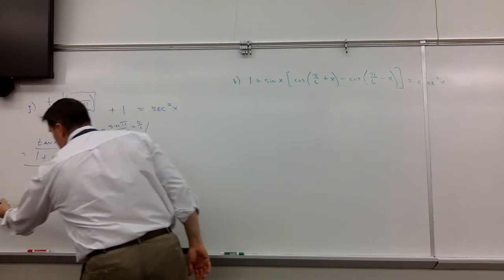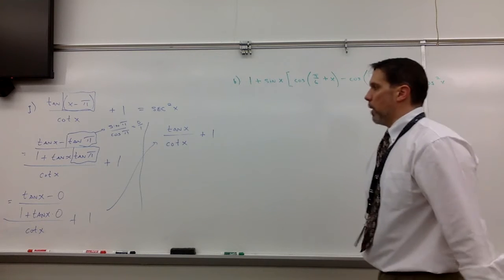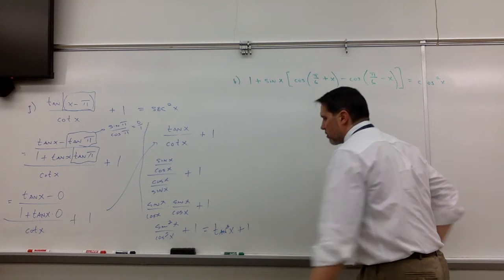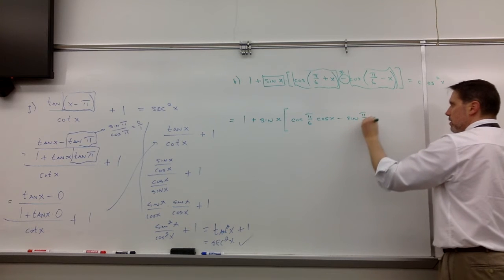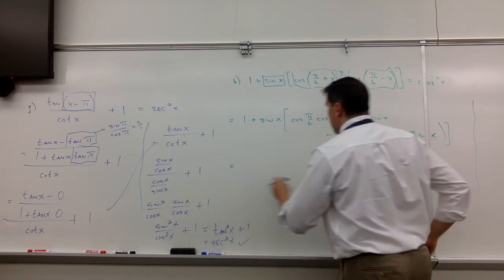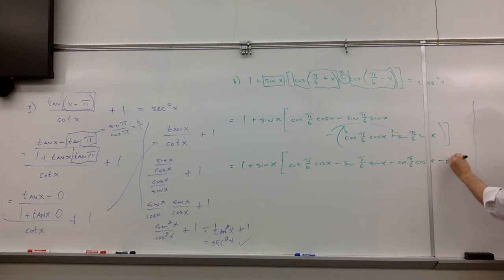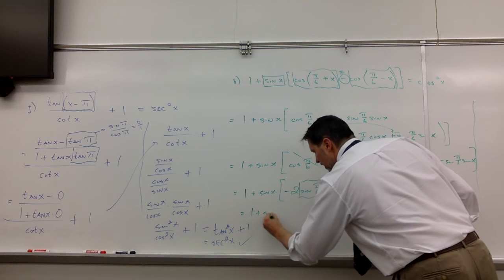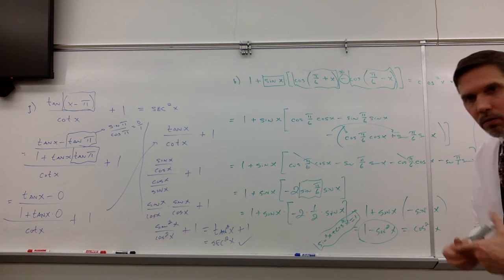TRIG Trigonometric Identities Test Review #2 g,h